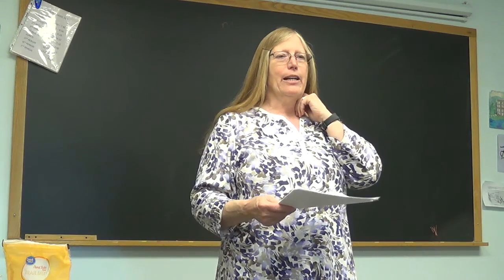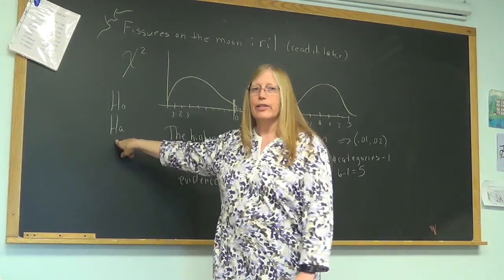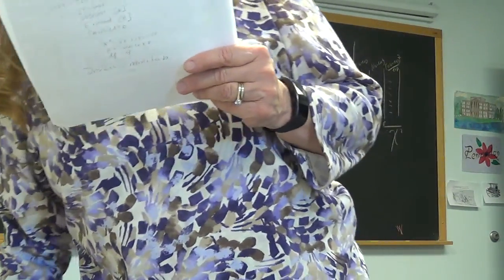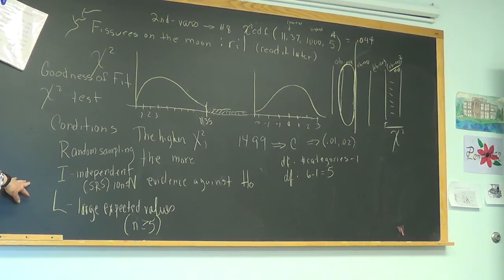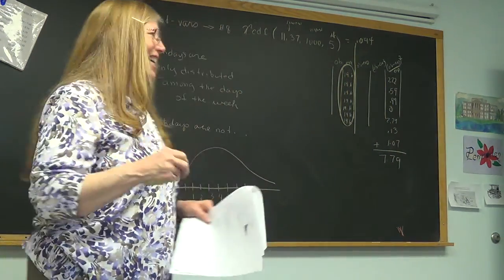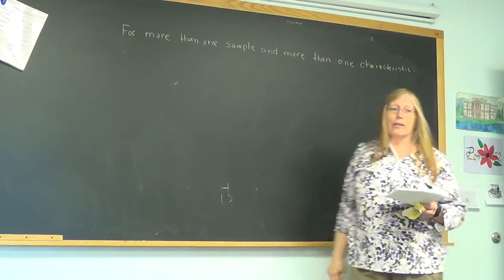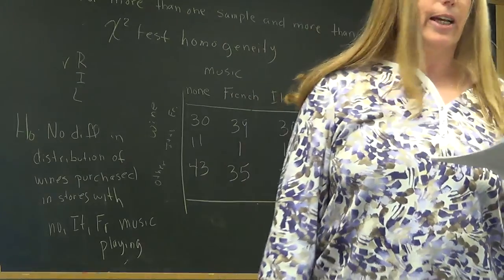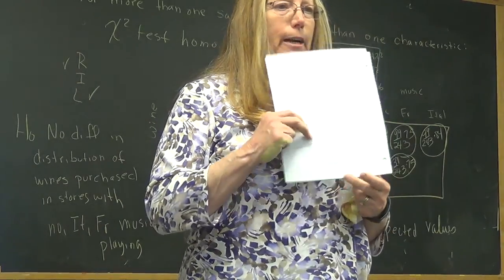Stat class 4/13/18